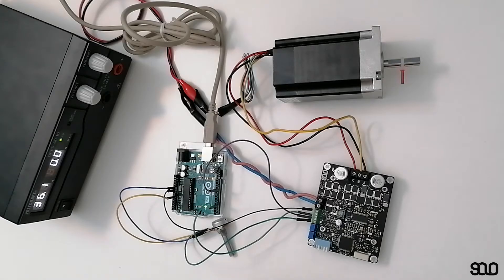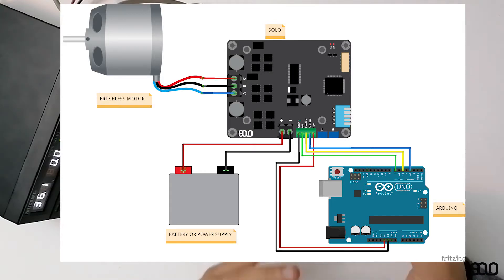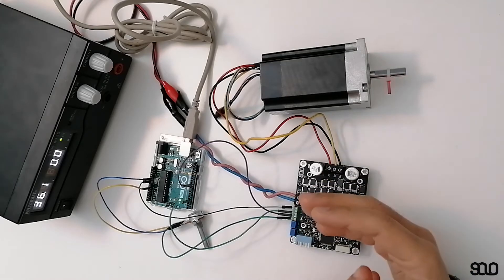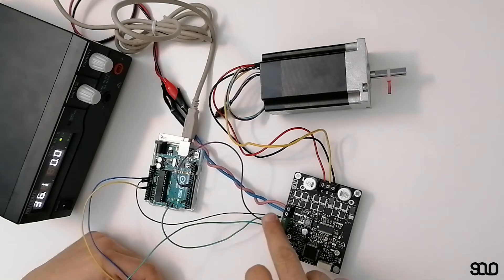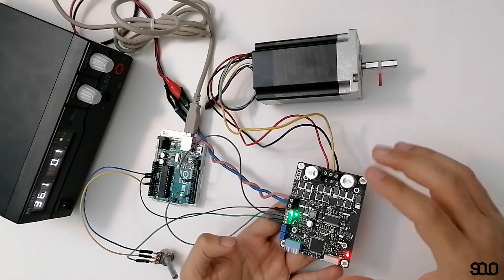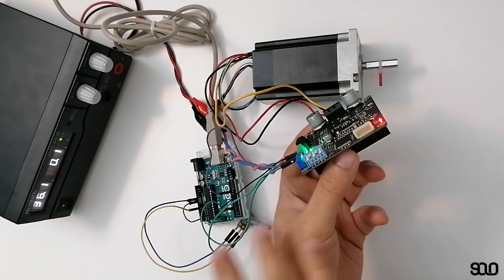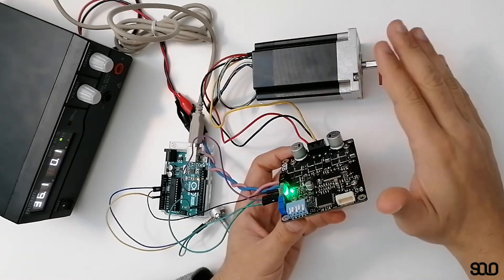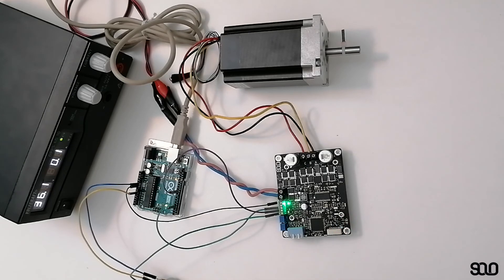HOW TO DRIVE BRUSHLESS MOTORS USING ARDUINO AND SOLO (BLDC-PMSM)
In this video, we are explaining how to simply drive and spin your Brushless motors like BLDC or PMSM types with ARDUINO and SOLO with an incredibly simple and easy to use method.
In this tutorial, SOLO is set in OPEN-LOOP mode. SOLO is also capable of Driving Brushless motors (BLDC-PMSM) in closed-loop mode with advanced field-oriented control topology.